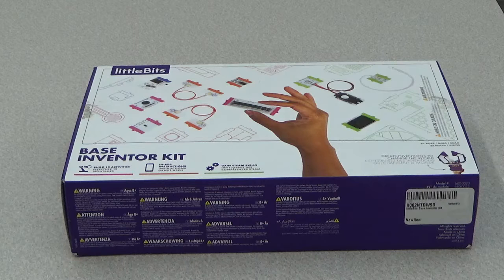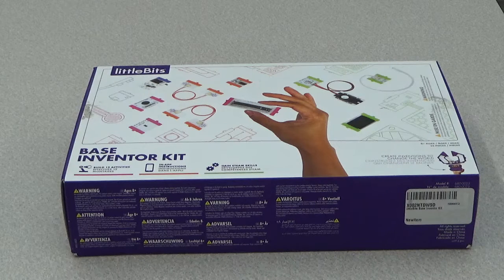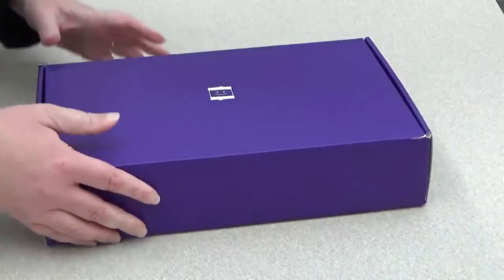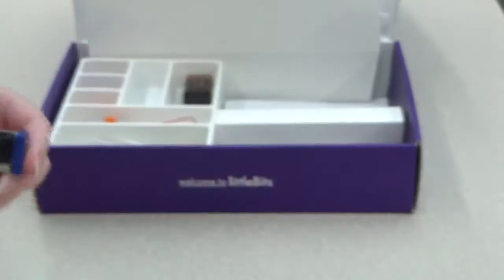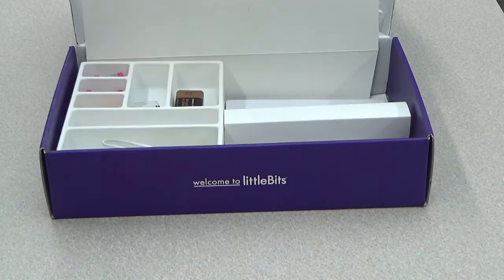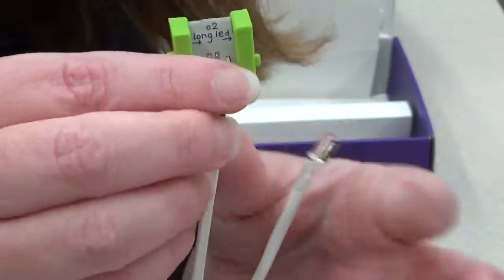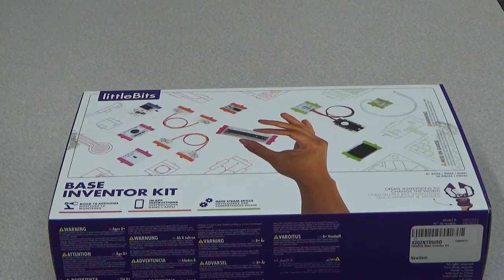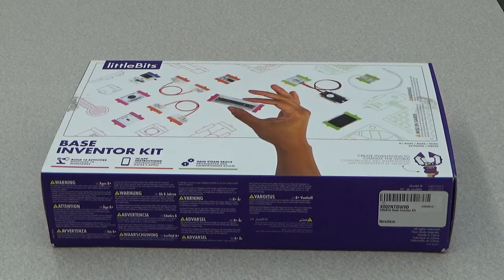Coding Fun with Ms. Brianne - Monday, June 27, 2022 - FINAL VIDEO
This is my final video in the "Coding Fun with Ms. Brianne" series.  Thank you very much for everyone's support during the year and a half I have been hosting this series!

NOTE:  "littleBits" was created in 2011 by Ayah Bdeir, and acquired by Sphero, Inc. in 2019.

Hello!  This is Ms. Brianne from the Westhampton Free Library, and welcome back to "Coding Fun with Ms. Brianne," the series where I provide brief talks about the many different coding toys and games we have to offer, and demonstrate what they can do!

For the month of June, this series will focus on robots and other electronic created by Sphero.

In today's video, I will talk about the "littleBits," circuit pieces that snap together using magnet.  With a variety of different circuit pieces available, the possibilities of creation are endless!

Thank you very much for al of the support you have given me during this series!  Have a great Summer!